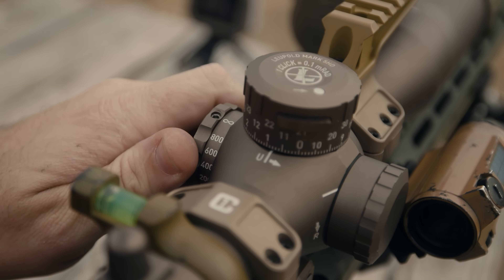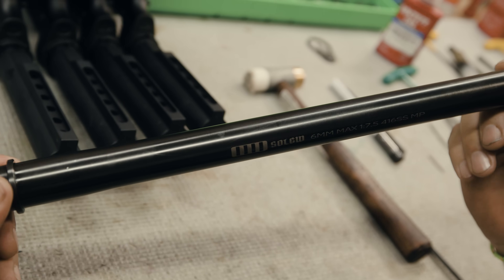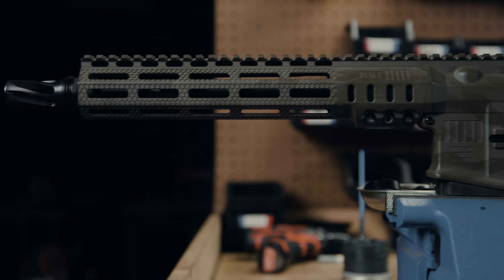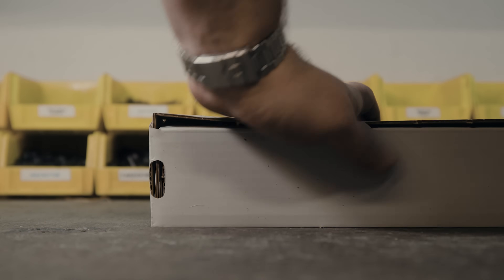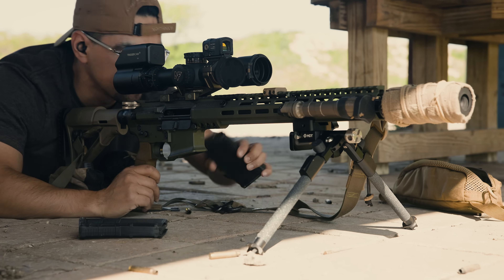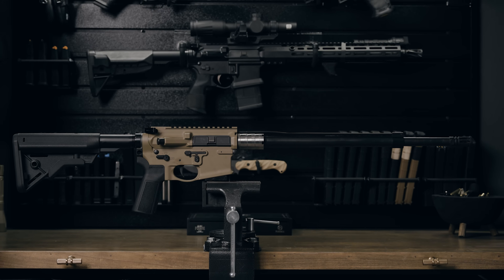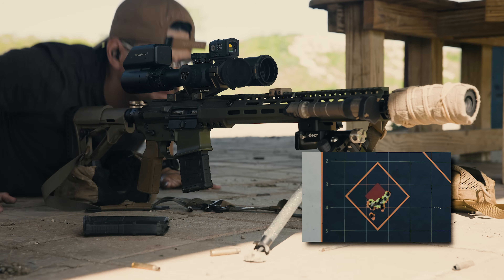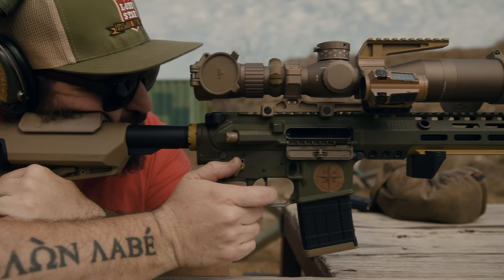Inside the SOLGW SPR Barrels - What Makes Them GREAT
If you’ve ever doubted the quality of our barrels, DON’T. Like everything else, the quality, QC, and craftsmanship of our barrels simply perform. And The SOLGW PRECISION barrels are unquestionably the most accurate barrels we’ve ever offered.  In this video Mike breaks down why you should take a good look at picking up an SPR barrel for your next precision build.

Chapters:
0:00 - Intro
0:10 - Barrel Overview
0:44 - The Rifling
1:04 - Materials
2:15 - Gas Port
2:46 - Profile
3:16 - Muzzle Thread
3:51 - Offerings